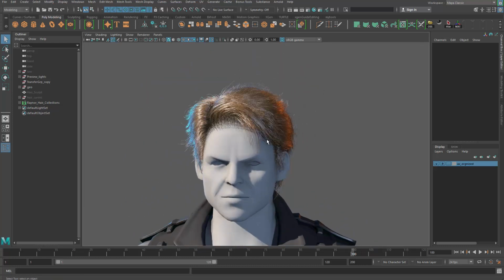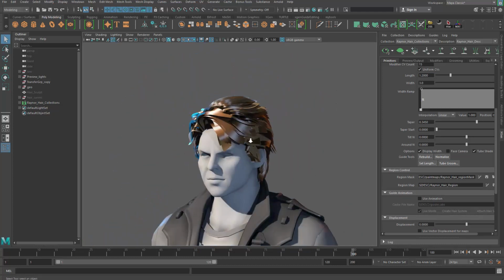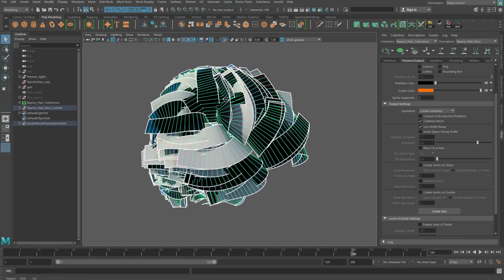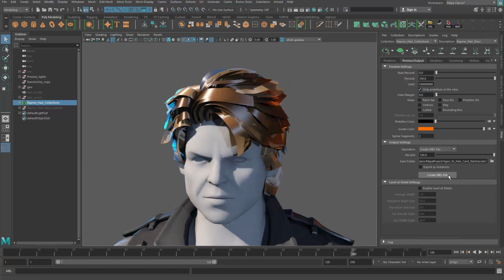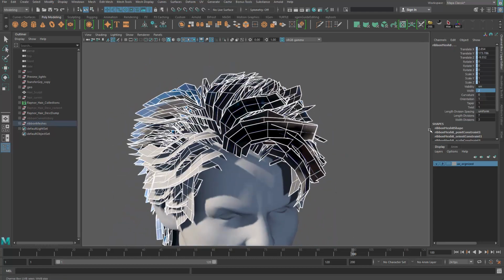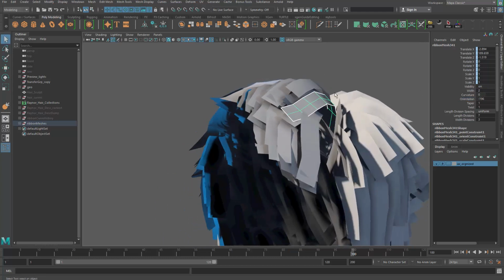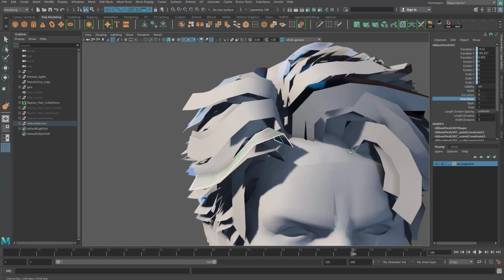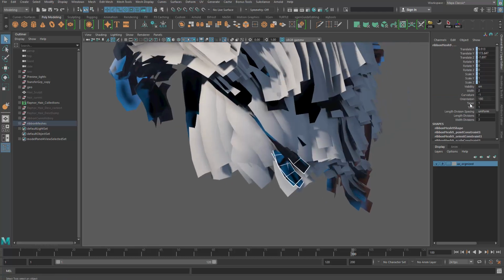Hair Card 01 Make Cards From Xgen